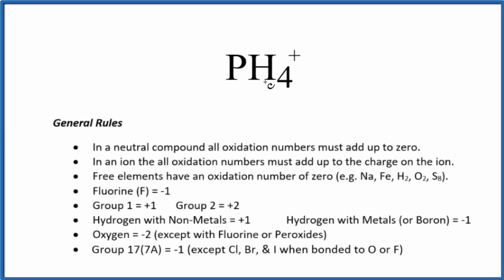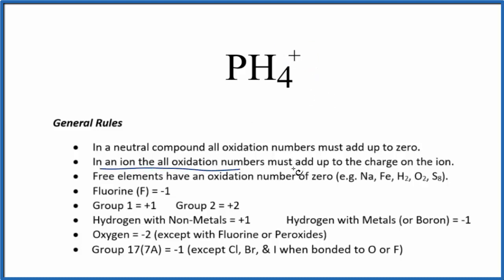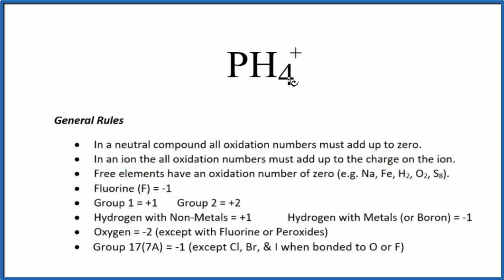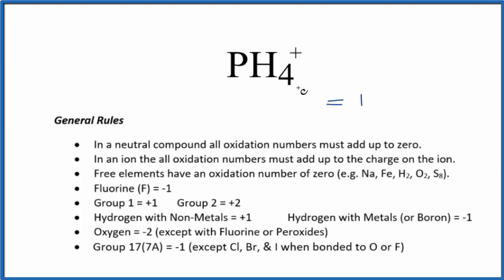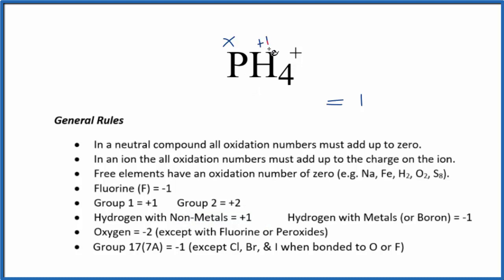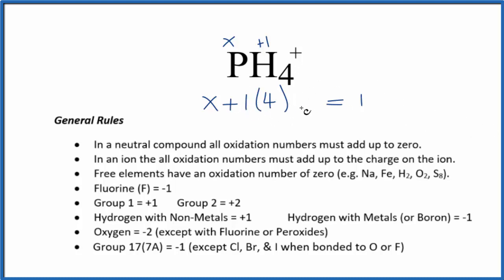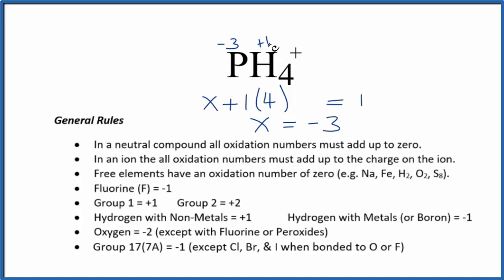How to find the Oxidation Number for P in the PH4 + ion. (Phosphonium ion)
To find the correct oxidation state of P in PH4+ (the Phosphonium ion), and each element in the ion, we use a few rules and some simple math.

First, since the Phosphonium ion has an overall charge of 1+ we could say that the oxidation numbers in PH4+ need to add up to charge on the ion.